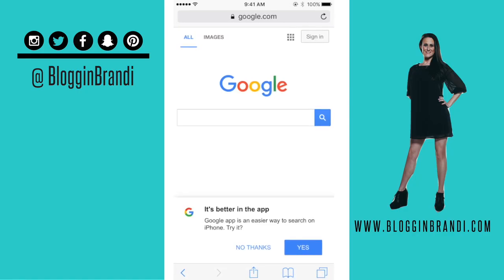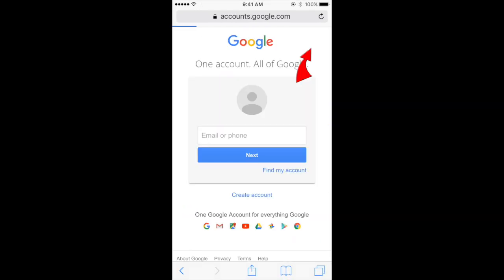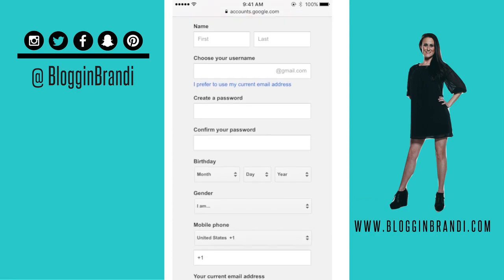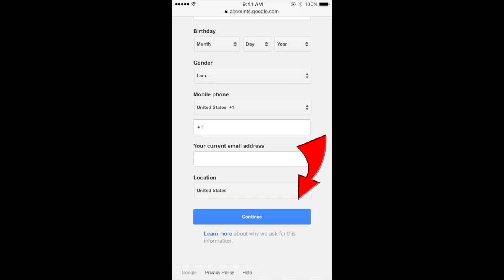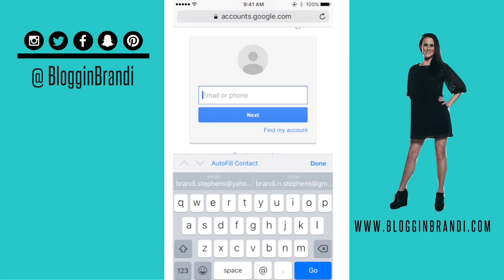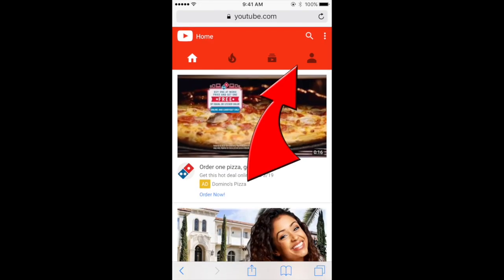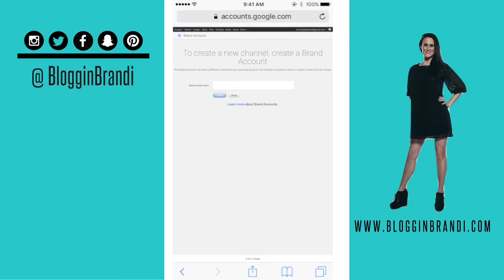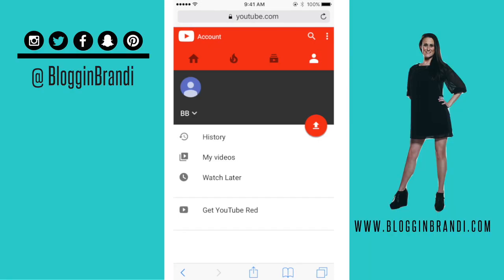How to Make a YouTube Channel On a Phone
In this video, I’m going to teach you how to make a youtube channel on a phone!

With mobile usage on the rise, how to make a youtube channel should be on the front on your to do list. I walk you through how to create a youtube account and how to setup a youtube channel.

It takes less than 5 minutes to learn how to make a youtube account. You must have a Google Gmail account first to create a Youtube account on your phone or desktop.  How to make your own youtube channel is quick and easy with this tutorial.

80% of internet users have a mobile device, which means that they're using their smartphone whenever they're visiting your stores, reading your content, deciding whether they want to buy a product or service. With so many cellphone carriers giving away cellphones, that means that the number's only going to be increasing, which is great news if you company already has a mobile marketing strategy.

In order to start a YouTube channel, you have to set up a Gmail account with Google. To do that on your iPhone, you're just going to go to google.com. Sign in, create account. It's going to ask you for your name. You're going to create a username; that's going to be your Gmail account. It's the same thing as your username. Create a password. Go through here, just hit continue, and it's going to set up your account for you.

Now, go over to YouTube. You're not signed in so you're going to have to sign in. Take the account that you have set up and sign in. Now that you're signed in to YouTube with your Gmail account, from the homepage on YouTube you're going to click on the person. This information populates from Google. Create a new channel. It's going to ask you for your brand account name. You're just going to hit create. Your channel is ready. You're just going to go back to YouTube. You're going to see your channel here now.

Now you know how to set up your own YouTube channel, but do you know how to set up the rest of your business? No problem, I've got you covered with my start up checklist to get your business running in under an hour.

I would love to get your feedback, and know if you have any suggestions for new videos, or if you like this video and I should make more of them. Please let me know your thoughts and more about YOU!

🔐 [JOIN MY FREE SECRET FAN CLUB]
Interact with me behind the scenes on a personal level:

FOLLOW ME @BloggingBrandi